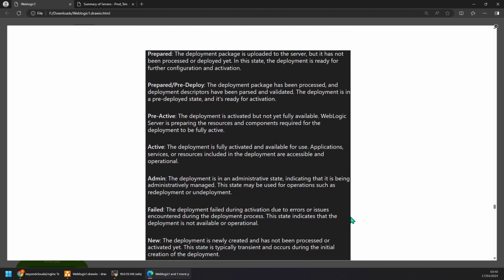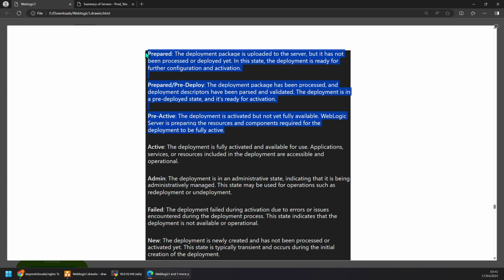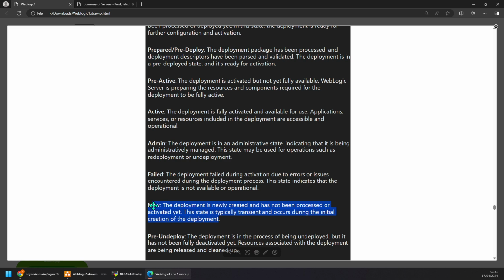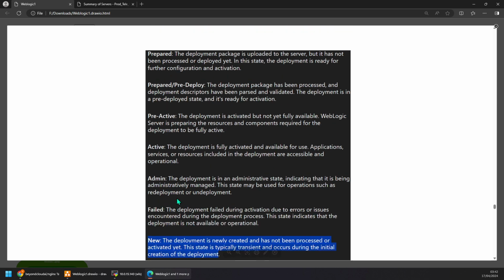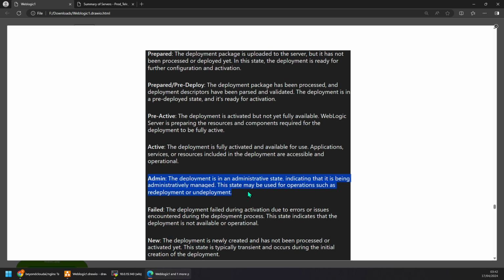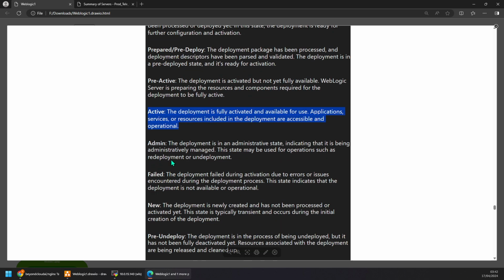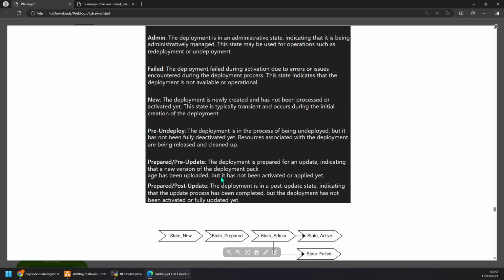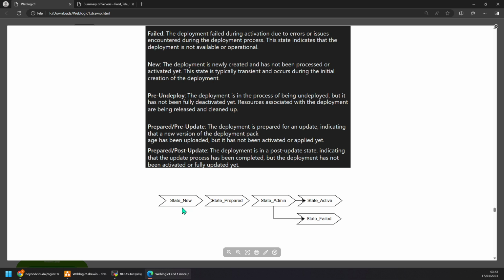Arch - Deployment States 2